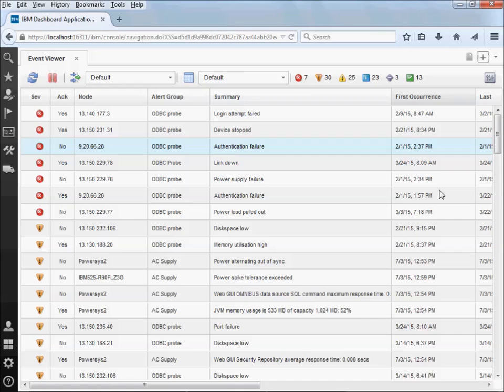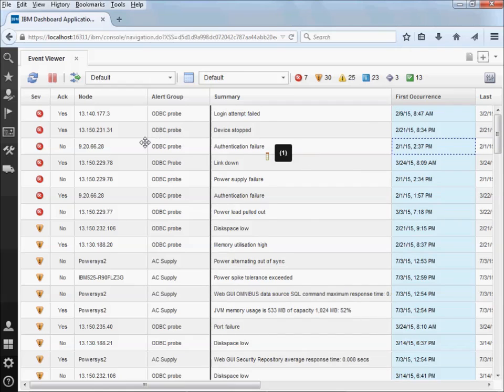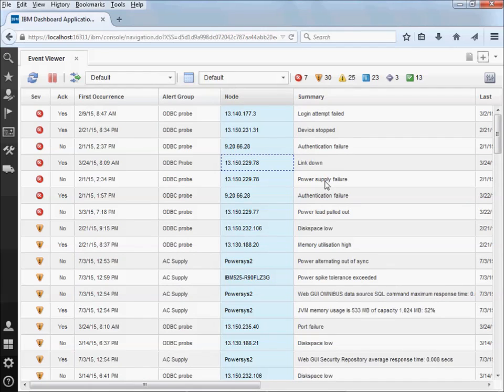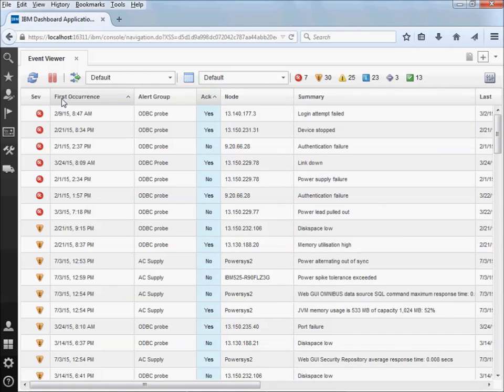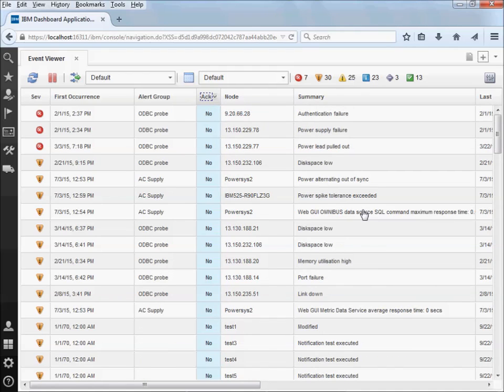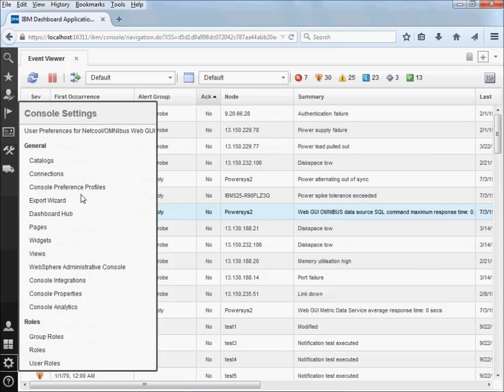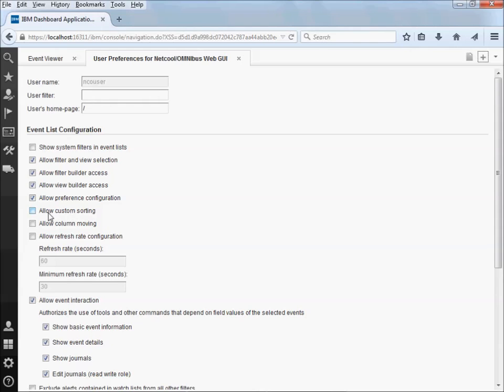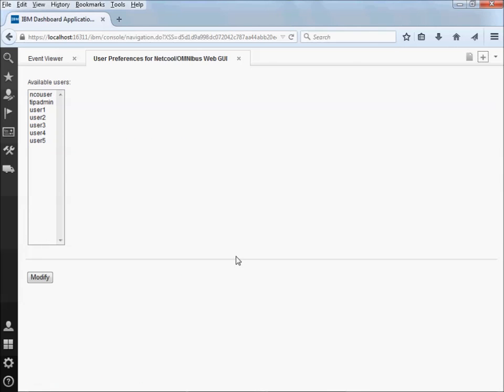Column Moving and Sorting in Event Viewer